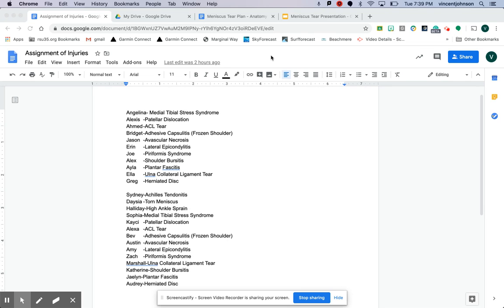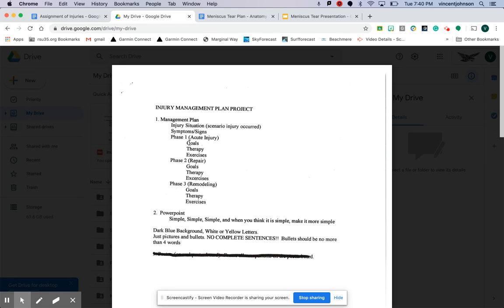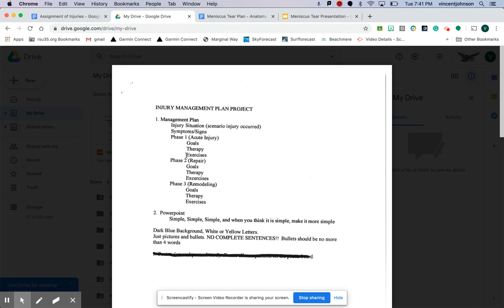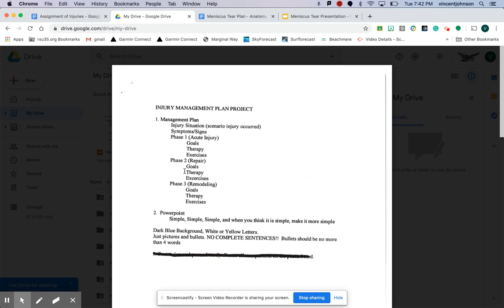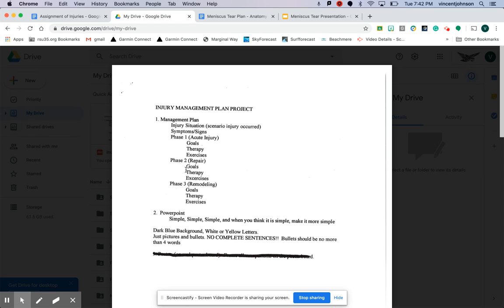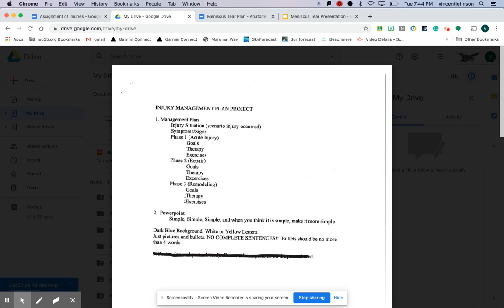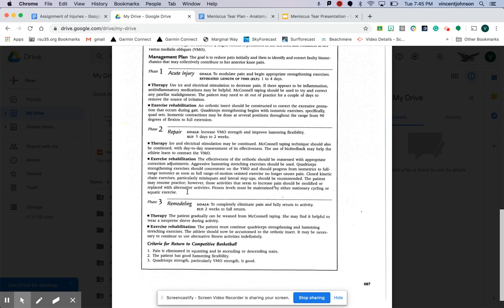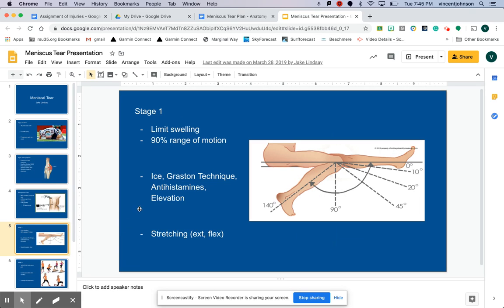Untitled: Apr 7, 2020 7:47 PM